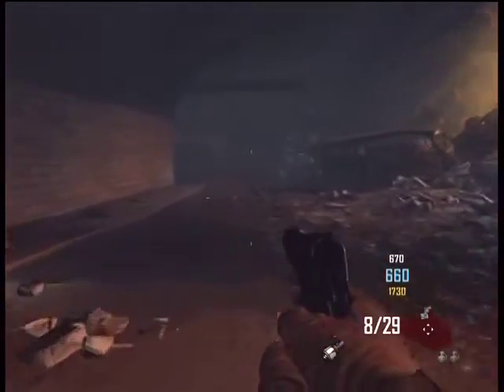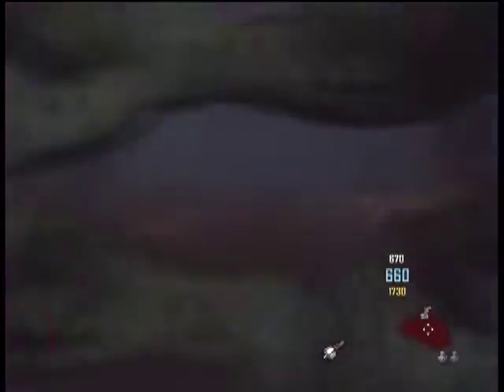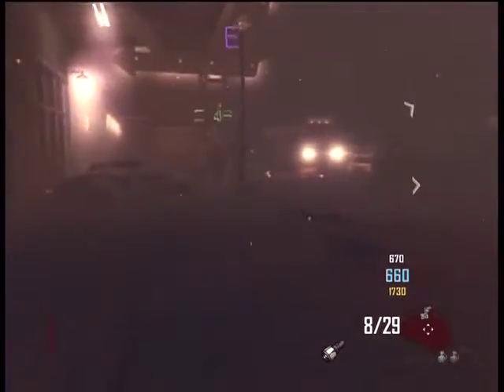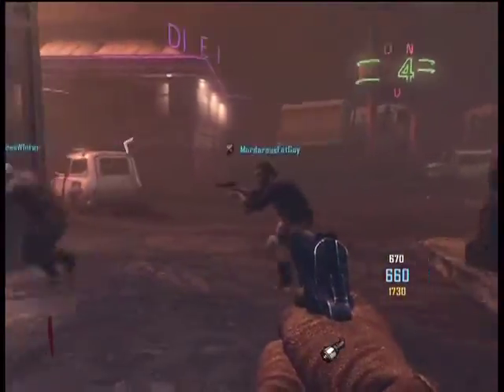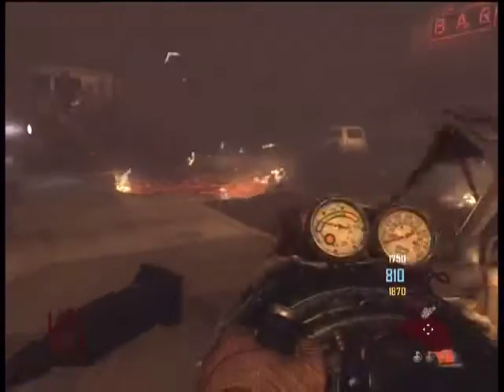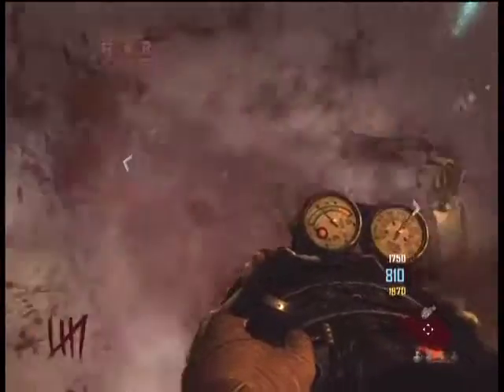How To Build The Jet Gun On Tranzit Zombies